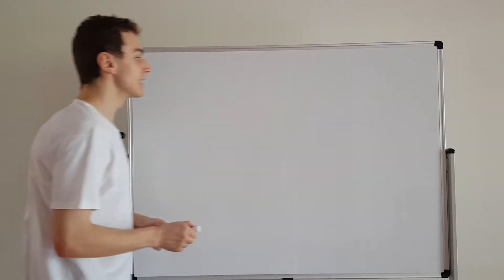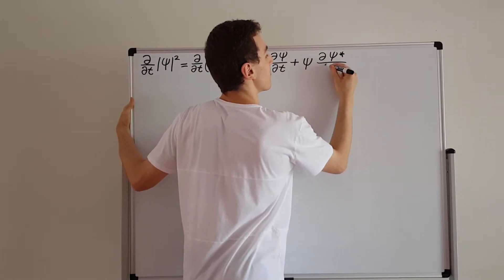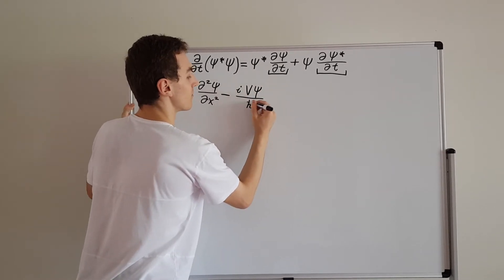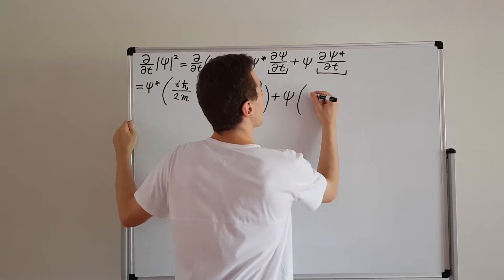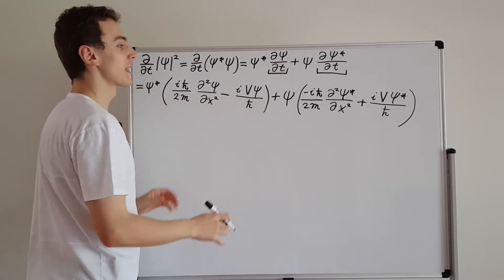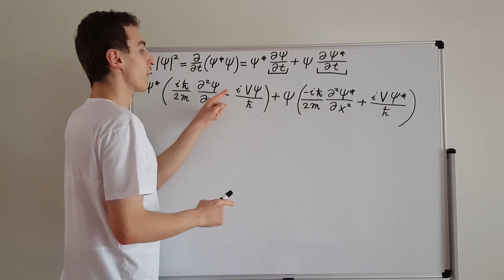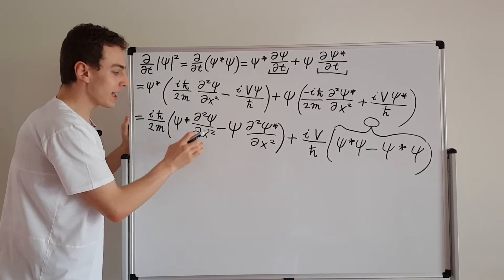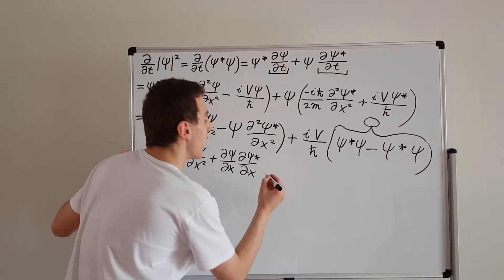Partial Time Derivative of Ψ*Ψ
Starting with Schrödinger's equation, an expression for the partial time derivative of Ψ*Ψ is derived. This expression is frequently used in derivations. Note that the asterisk denotes the complex conjugate.